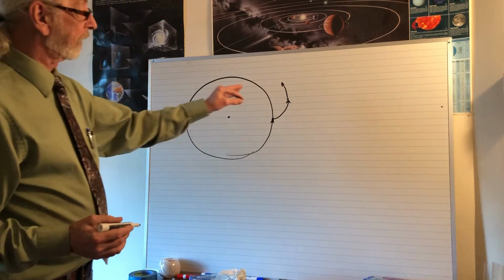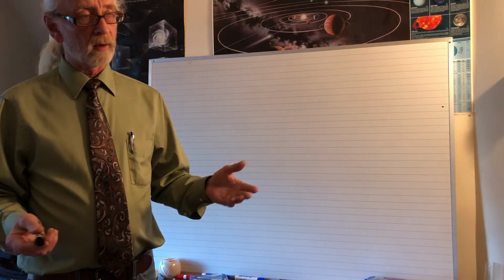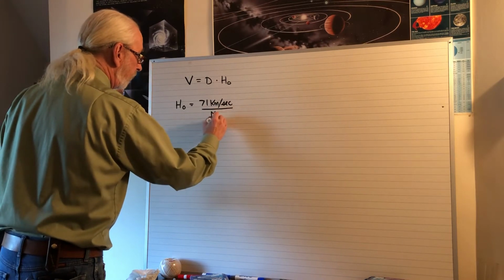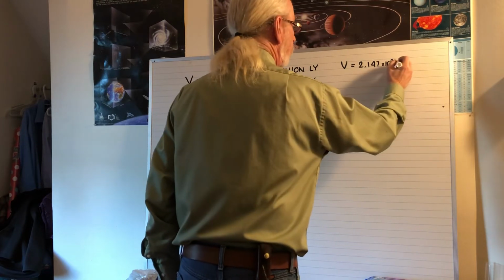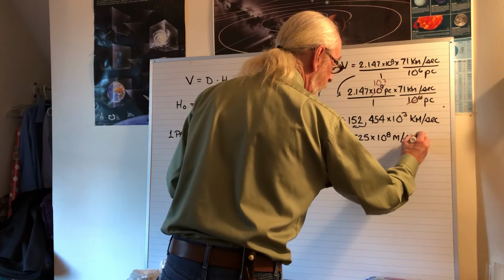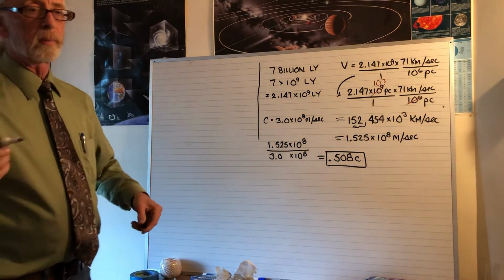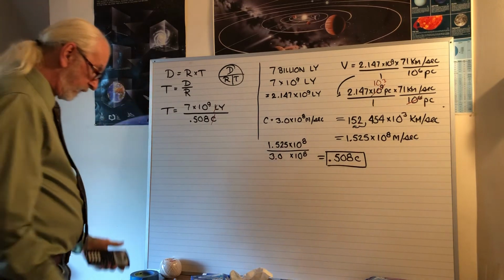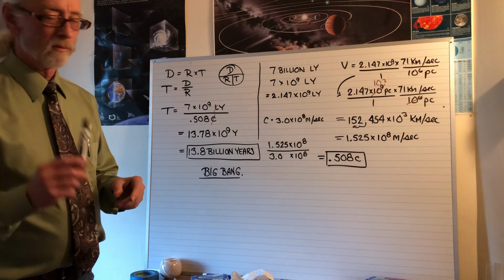Prof Kevin Kimball-SMCC-Physics- Hubble’s Law